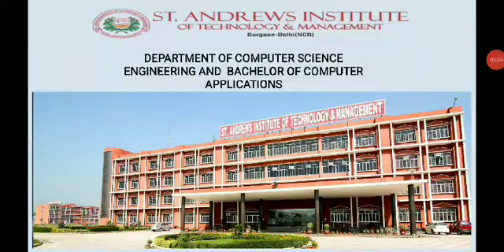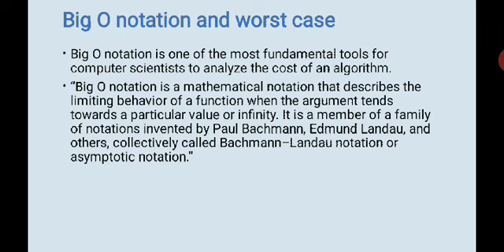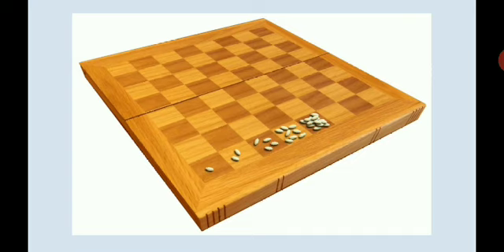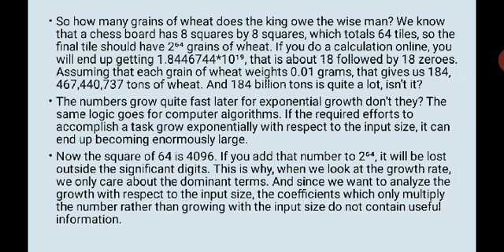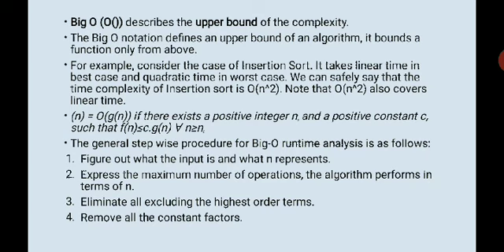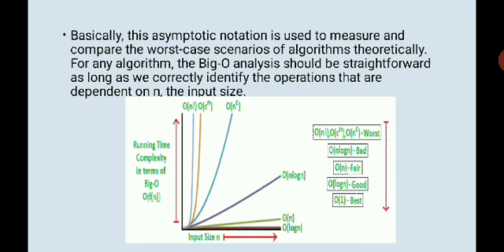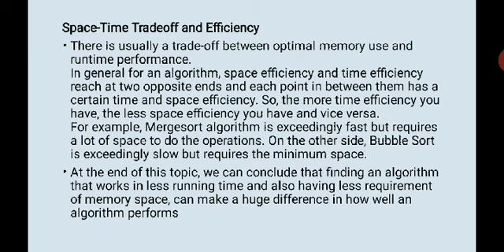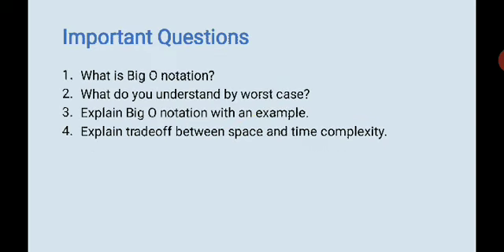SAITM BCA SEM 2 MATHEMATICAL FOUNDATION OF COMPUTER SCIENCE UNIT NO2 LECTURE NO 5